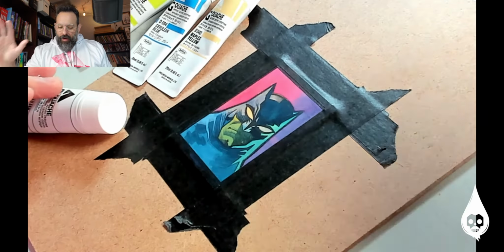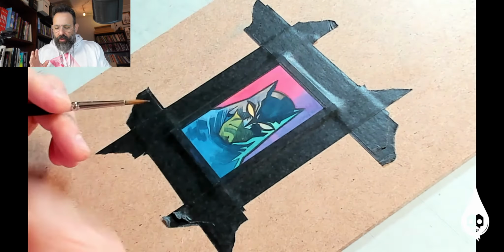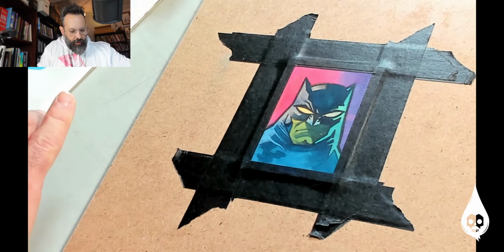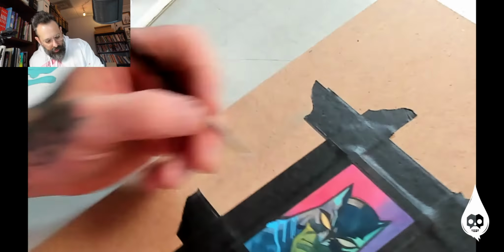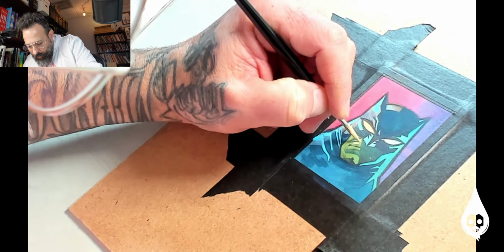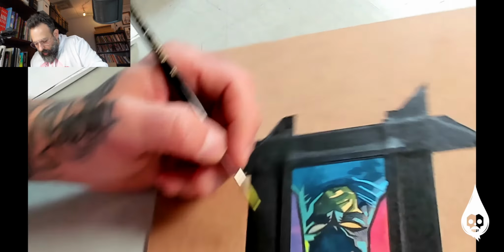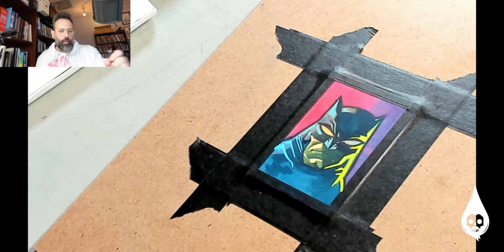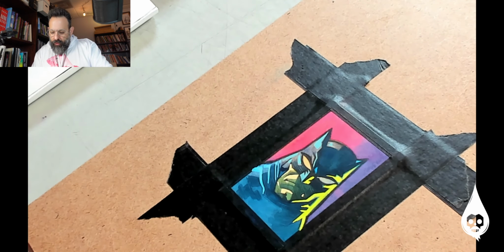How to Paint Batman: Part 7.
THE INKPULP PODCAST: Episode 95

In this is Eight Part series, I will be teaching my step by step process for creating a mixed media painting. I will be using Batman as my subject matter,

This is a little taste of what INKPULP INSTRUCTION has to offer. This is THE best online resource for learning how to draw comic books, and learn the art of making comic books. Click the link above and learn to be the artist of your dreams!